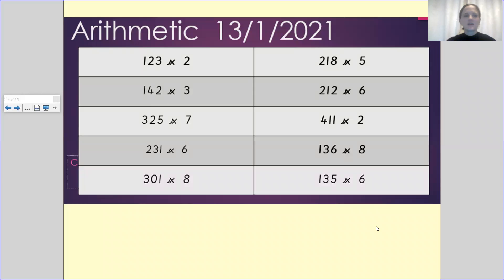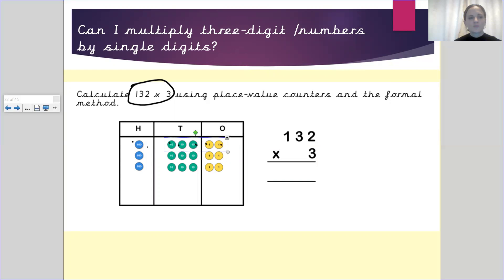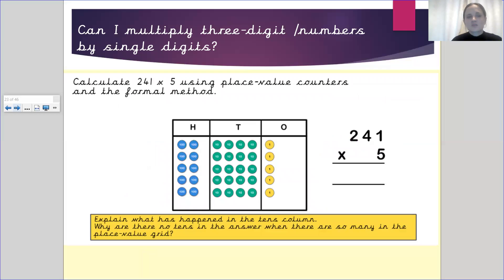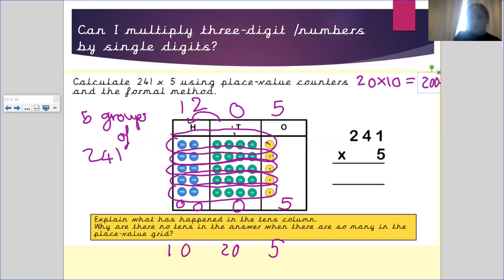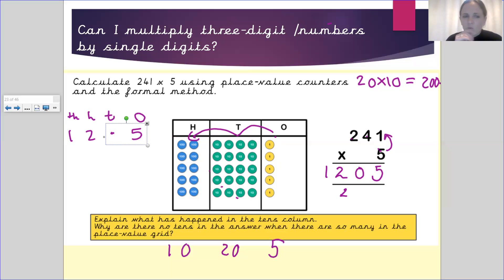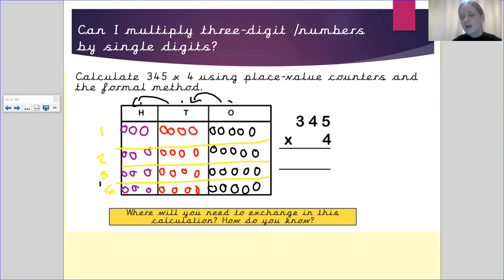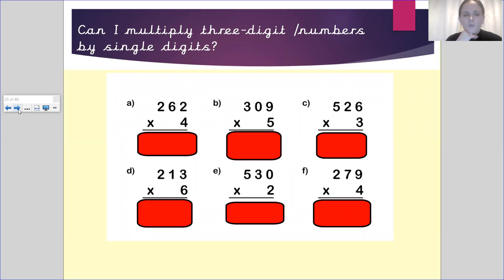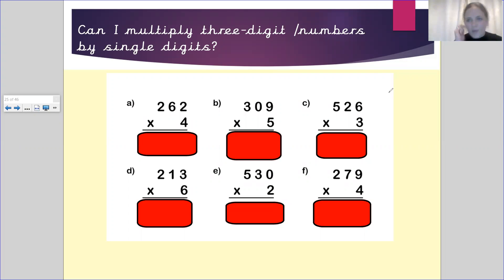Year 4 13th January Maths Mae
In this lesson, Mrs Van Huffel explains how to multiply numbers with 3 digits by single digit numbers. Please be sure to upload any work onto Tapestry by 4pm today.